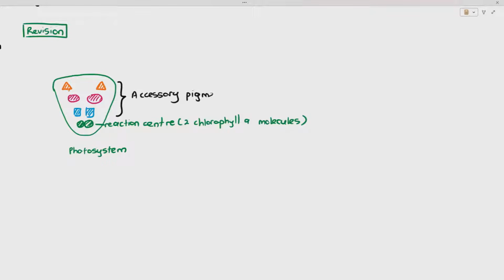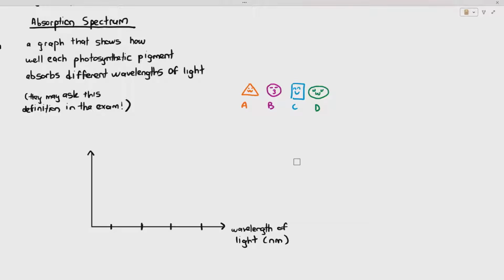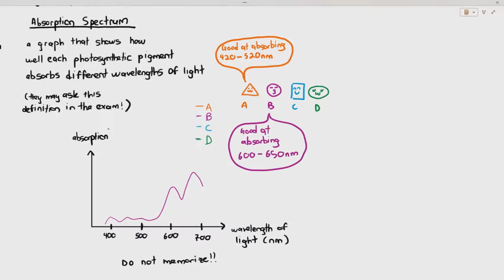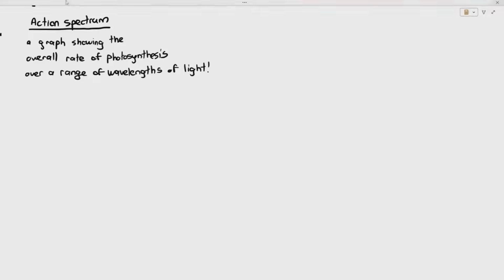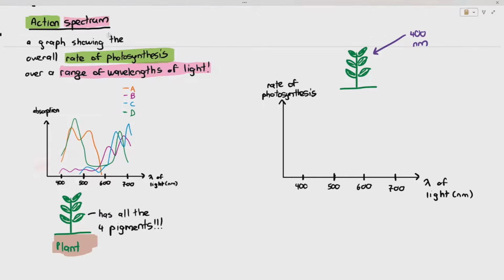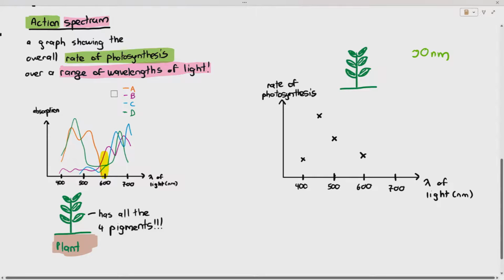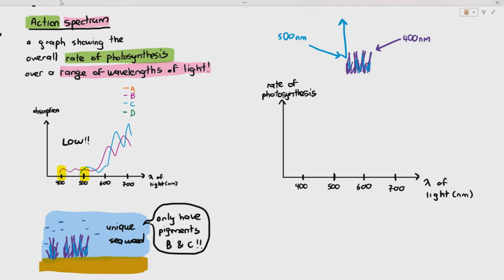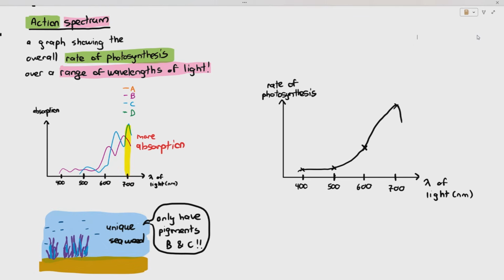13-8 Absorption & Action Spectrum (Cambridge AS A Level Biology, 9700)